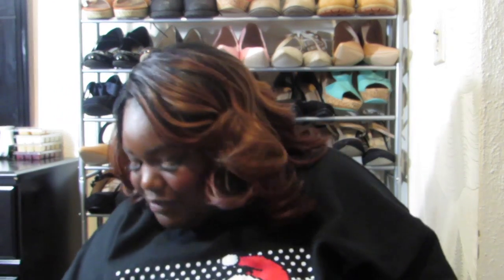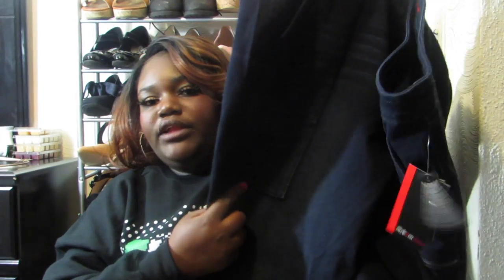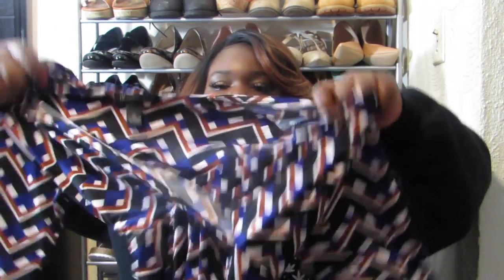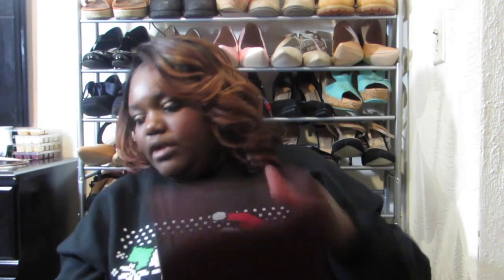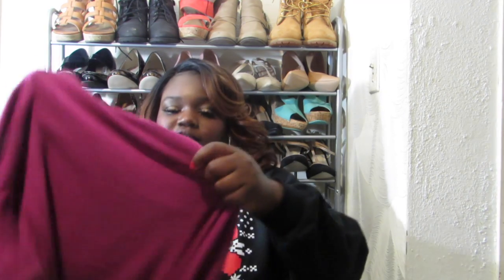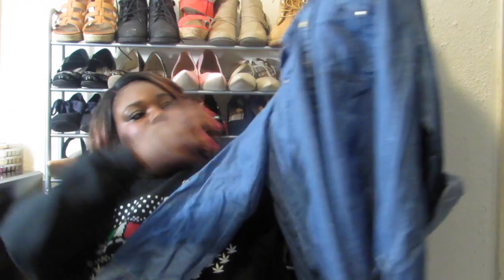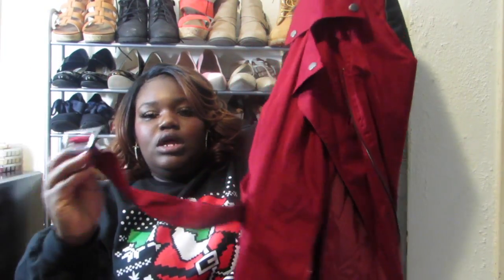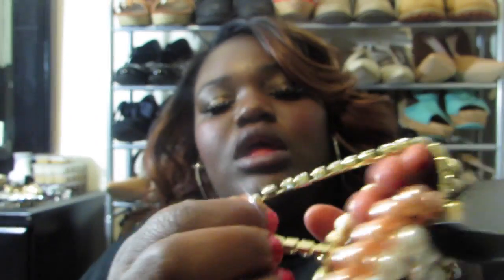Macy's & Ashley Stewart Plus Size Haul 2016